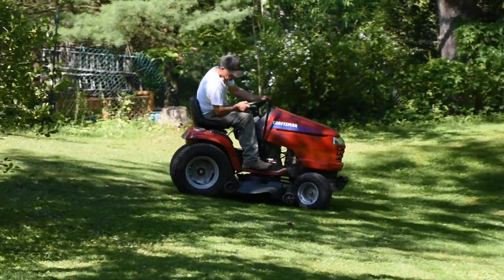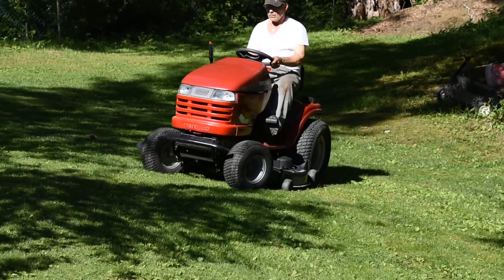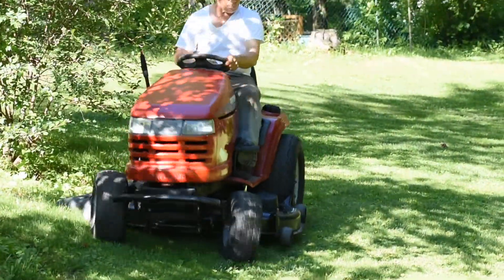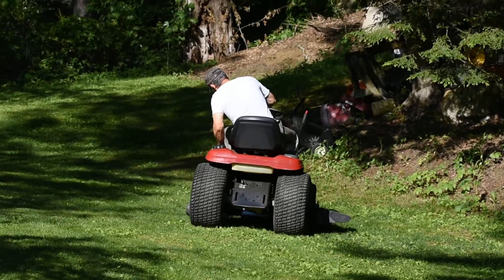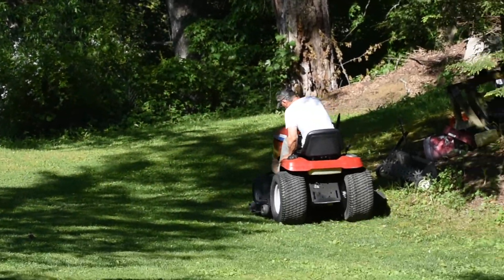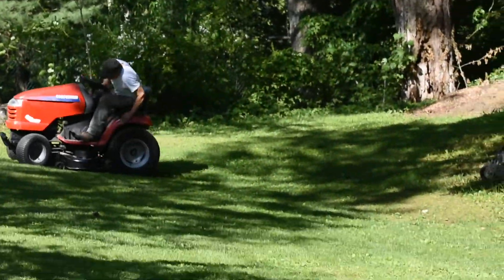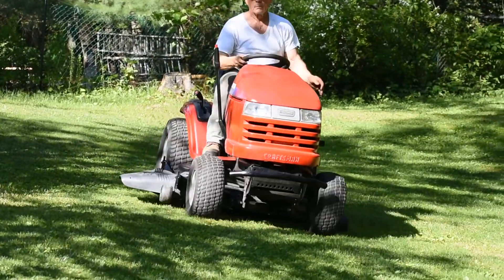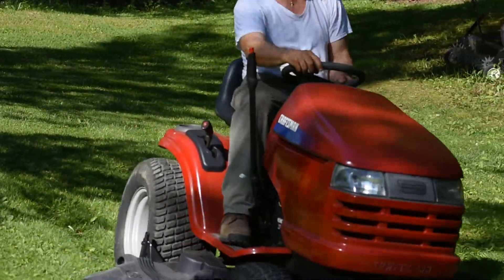Dad testing his repair of the DGT6000 steering shaft balljoints.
The steering shaft ball joints from plate to front axle had a ton of play and hit drive belt. Dad did a redneck repair with some washers welded onto shaft to reinforce the balls. Now it is much better. My back is having a flare of pain and even getting onto tractor wasn't happening, so he drove it around.